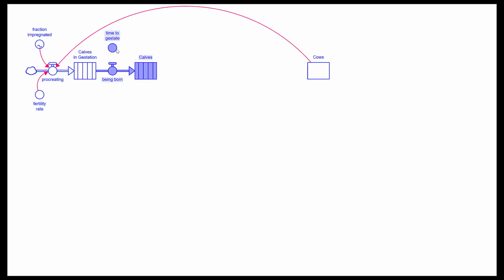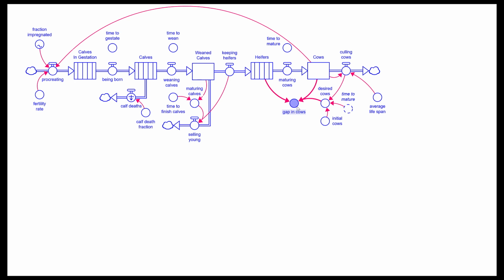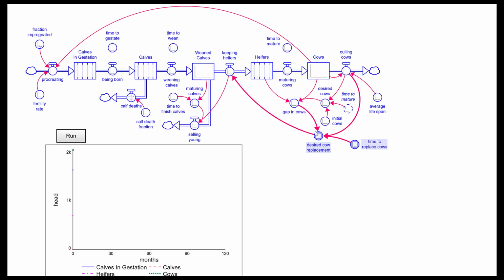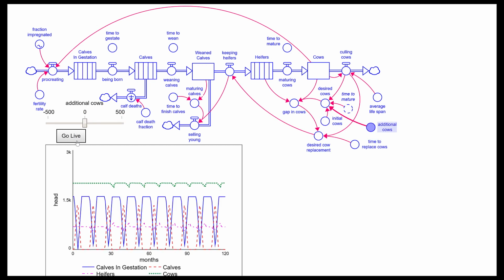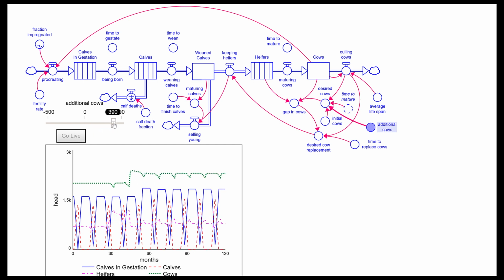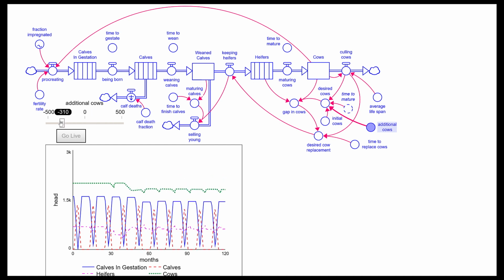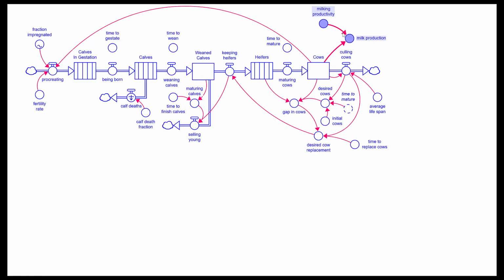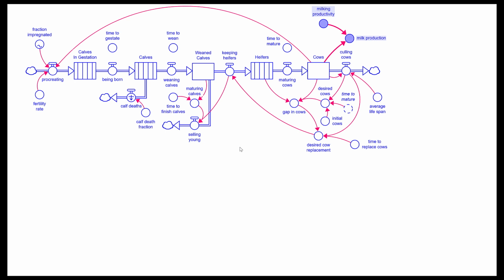Systems in Focus: Agriculture: How It Was Built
Using the Systems In Focus: Agriculture model, isee systems Co-president Karim Chichakly walks you through how he built the model and points out what factors were important as he was building it.